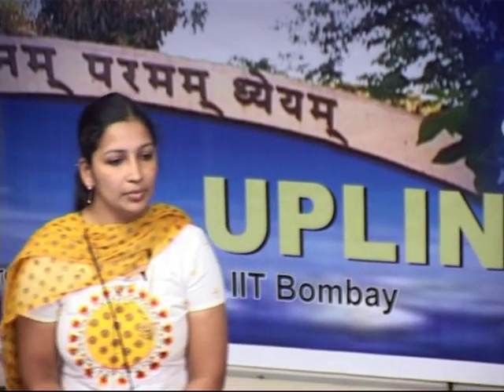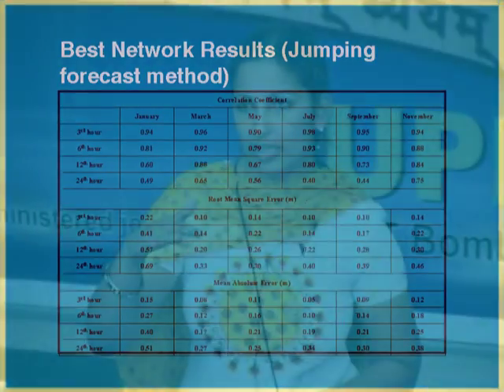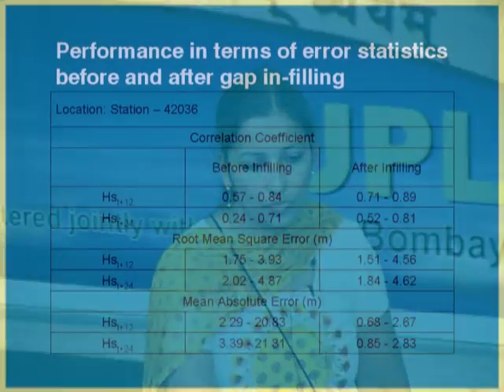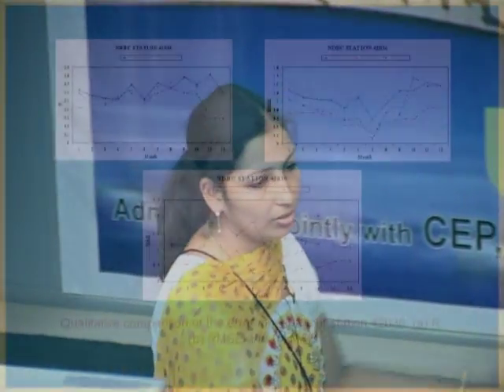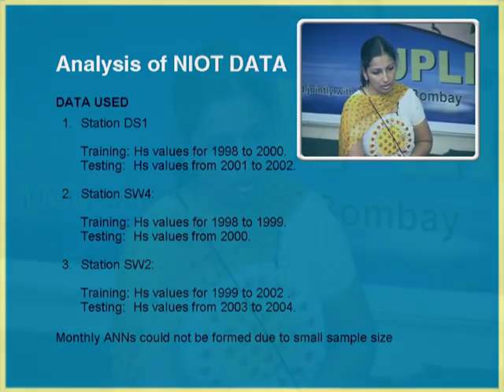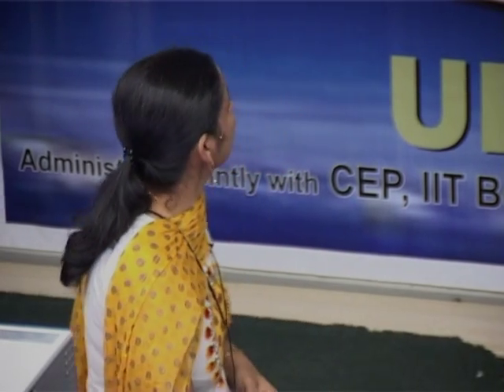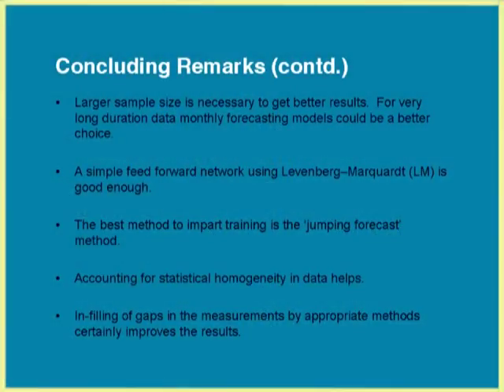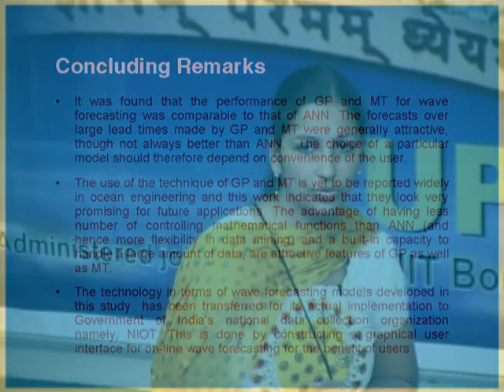SCTWRM L15 Real Time Wave Forecasting Using Soft Computing Tools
This is 15th session of Soft Computing Techniques in Water Resources Management workshop arranged for teachers. It was delivered by Prof. Pooja jain from IIT Bombay.

In this session she talked about wave analysis, estimating calculating waves condition with soft computing tools like ANN, model tress and genetic programming  with some examples.